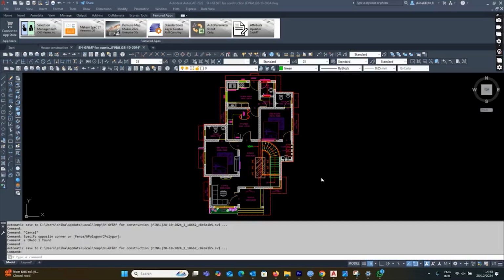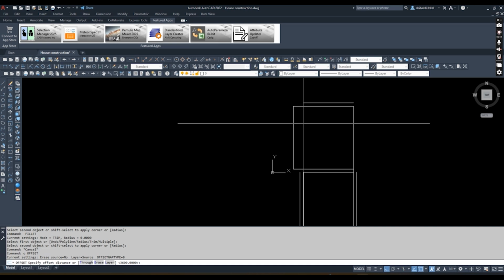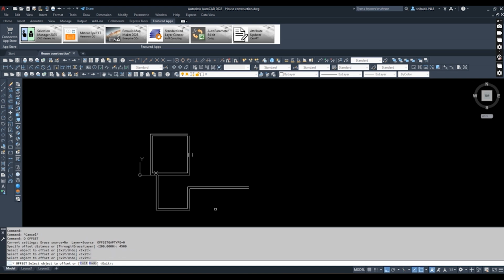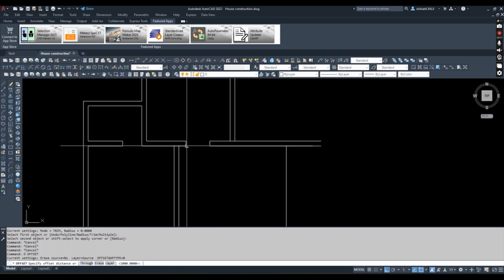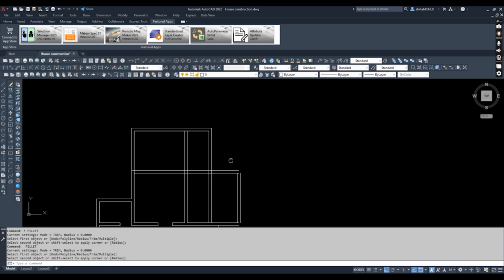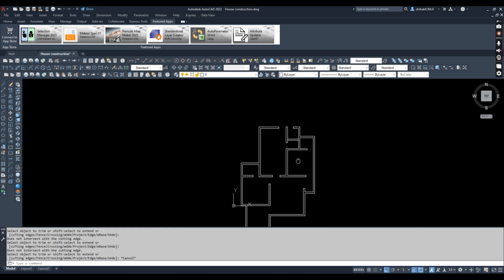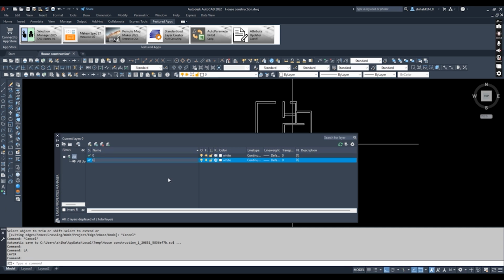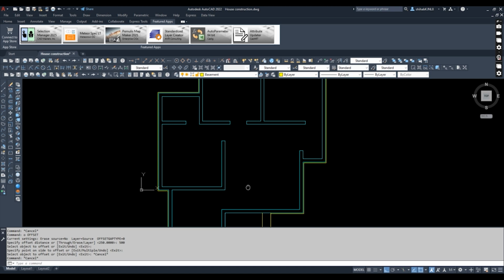AutoCAD Tutorial for Beginners (Part. 01): House Project -Ground Floor Plan.